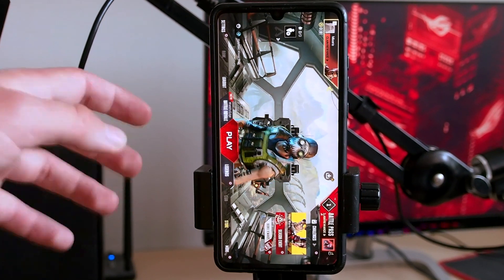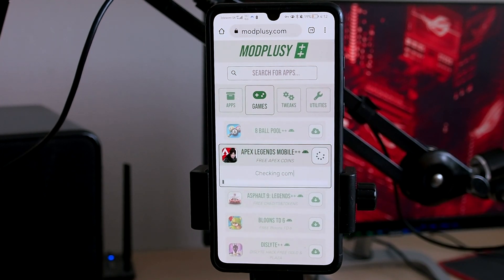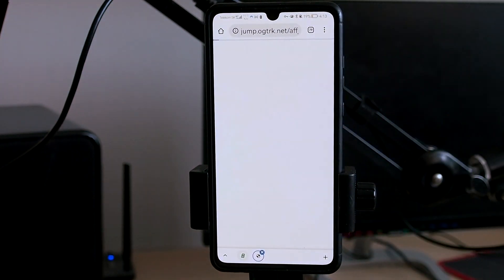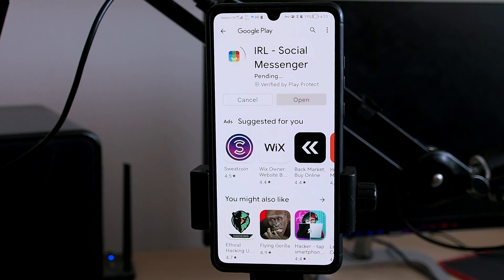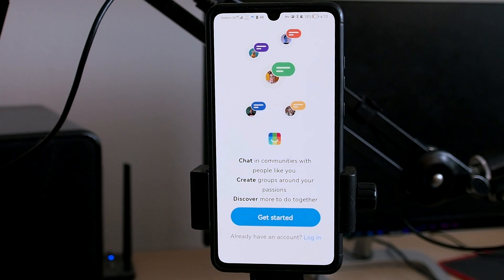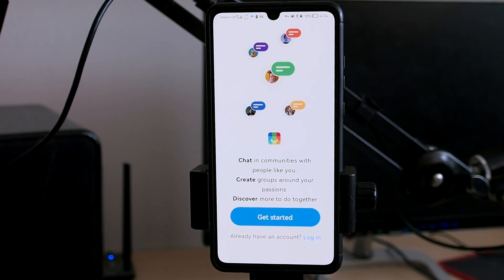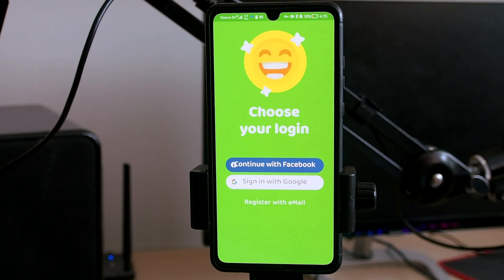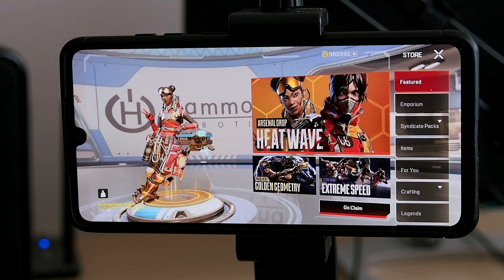APEX LEGENDS MOBILE HACK/MOD 999,999 UNLIMITED FREE COINS for iOS & Android 2022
Yoo guys today I am gonna show you how to get unlimited coins in Apex mobile. This tutorial works for 100% and you can be really sure you‘ll get your 999 999 apex coins. This works in 2022 for iOS and Android.

Apex legends mod
Apex legends free coins
Apex legends mod apk
Apex legends tutorial 100% working

I don‘t even have to tell you how huge game apex is. You definitelly know at least few people that play apex, so if you really wanna be the best in the group, definitelly try out this hack. This apex legends mod apk gonna really make you the richest player in the game and you will be able to afford all legends in the game.

Apex legends mod tutorial
Apex legends 100% working
Apex legends FREE COINS 2022
Apex legends free gold
Apex legends no human verify

This new method works without human verification so it‘s definitelly not a scam and you should really try it out. Watch the video and go step by step to get free coins for your Apex legends mobile